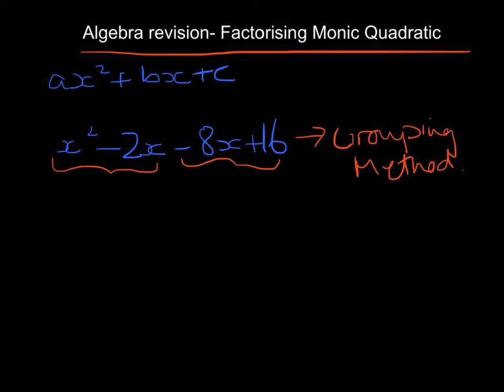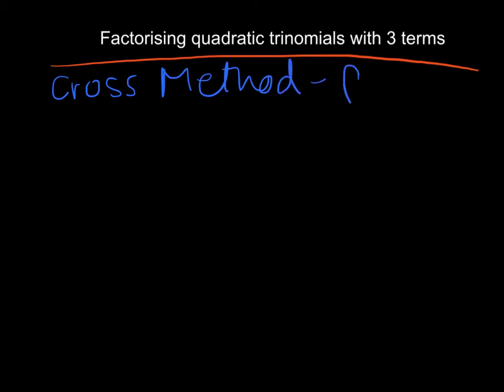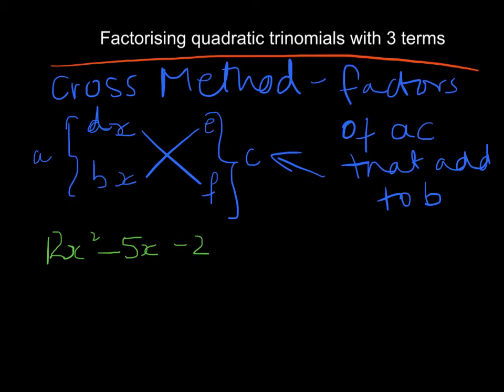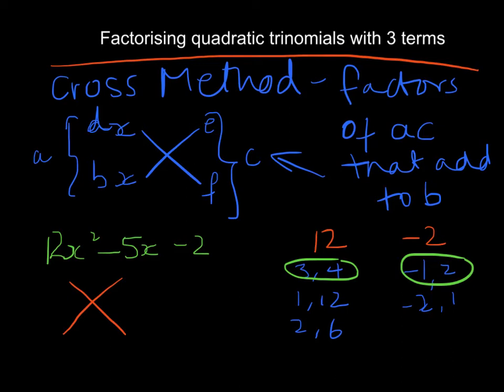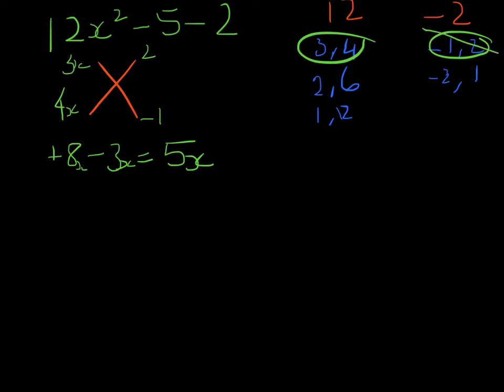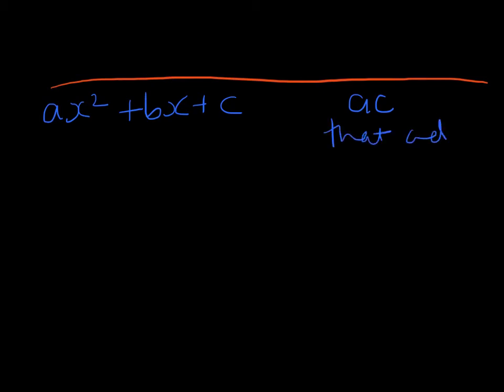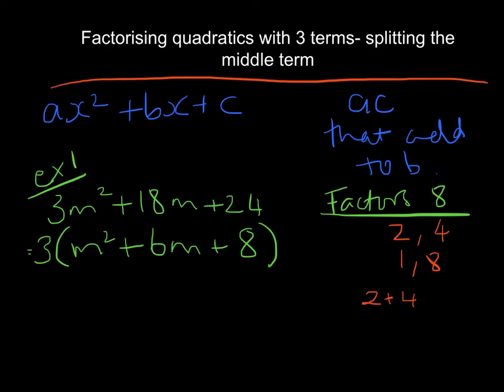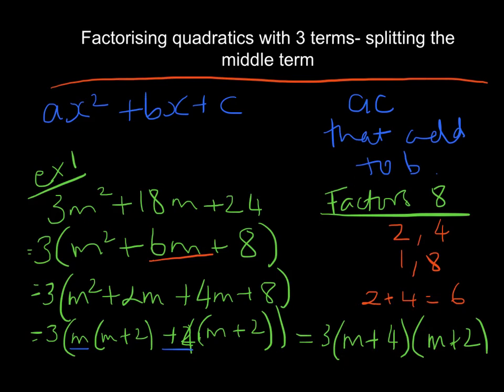Yr10-Algebra revision- monic quadratics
Yr 10- factorsing monic quadratics revision